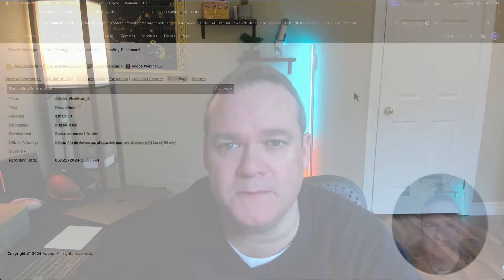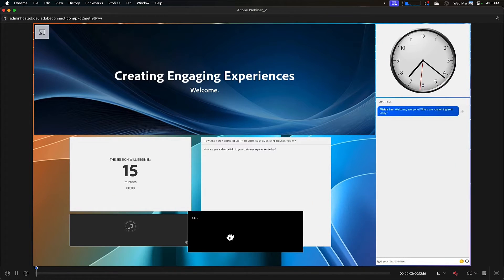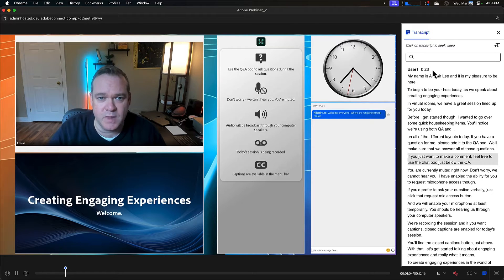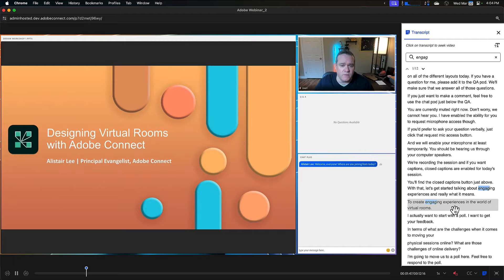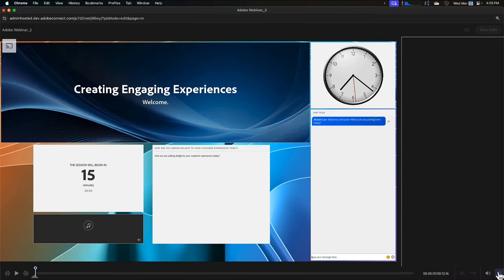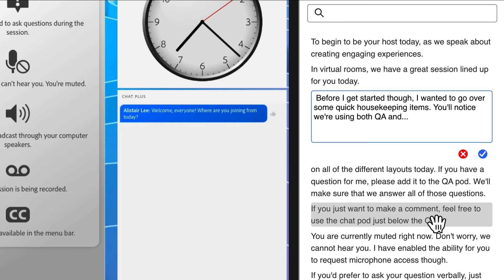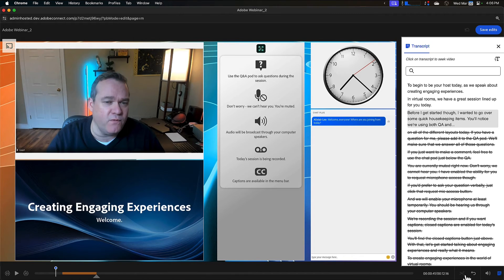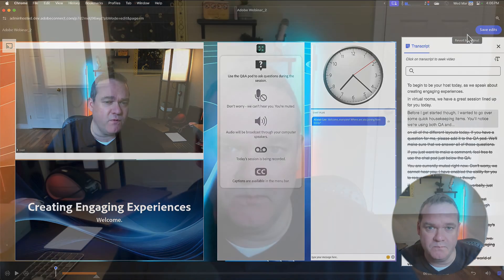The NEW Recording Transcript in Adobe Connect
Adobe Connect adds a new interactive transcript feature to the Spring 2024 release.
The recording transcript automatically highlights the text matching the section of the recording you're viewing. You can search the transcript and jump to relevant sections of the recording.

Hosts can also edit the transcript to ensure accuracy.